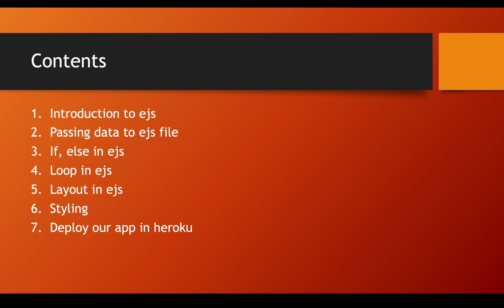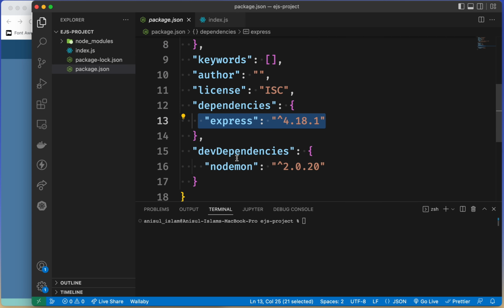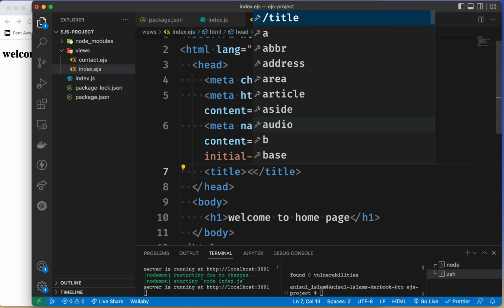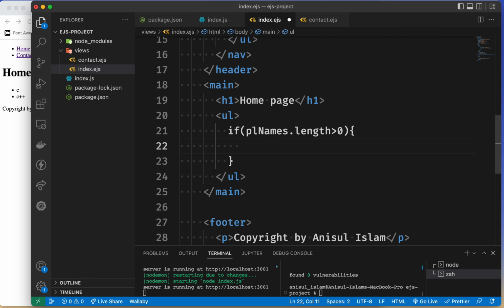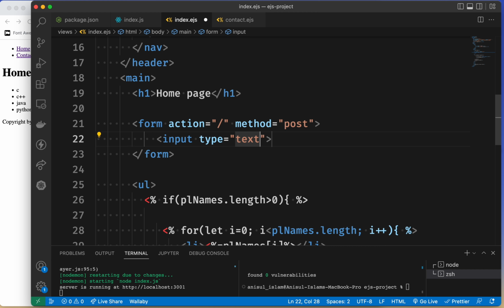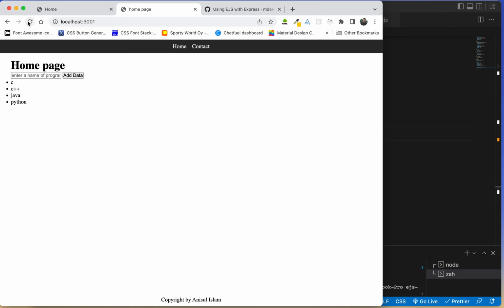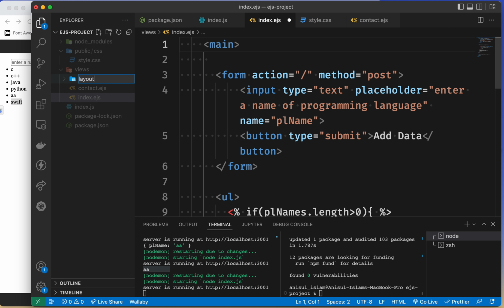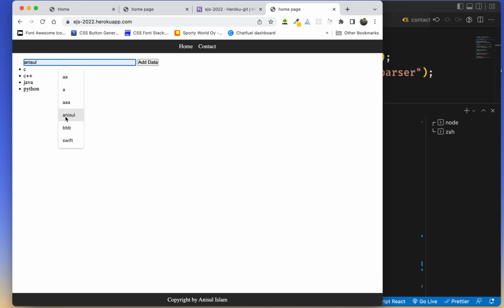EJS Full Course with a project | Zero to Hero | English Tutorial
🔴 In this special video, I will discuss everything you need to know about EJS or Embedded Javascript to become a full-stack developer.

⭐️ Video Contents ⭐️
⌨️ (00:00) Course Plan
⌨️ (00:50) Introduction to EJS
⌨️ (04:04) Project demo
⌨️ (04:55) Express server
⌨️ (11:24) render ejs file
⌨️ (15:23) Passing data to the EJS file from the server
⌨️ (24:18) if-else in EJS
⌨️ (27:23) for loop in EJS
⌨️ (31:45) create a form in EJS
⌨️ (34:21) styling in EJS
⌨️ (42:12) get data from a form
⌨️ (48:10) layout in EJS
⌨️ (51:57) deploy the project on Heroku
⌨️ (58:03) outro